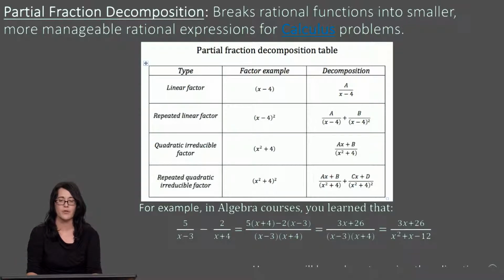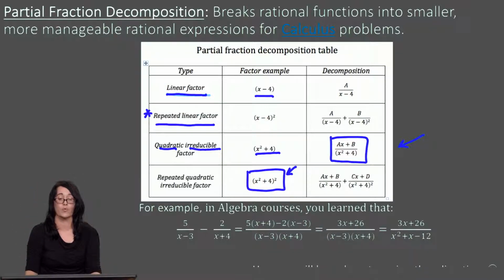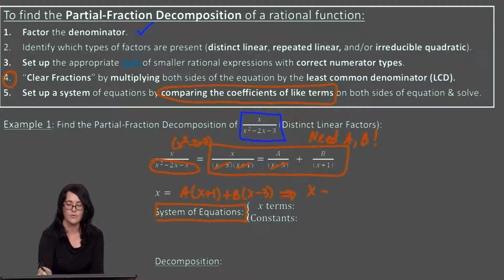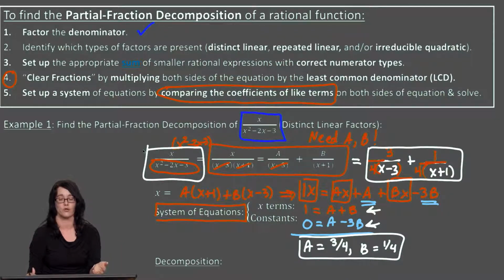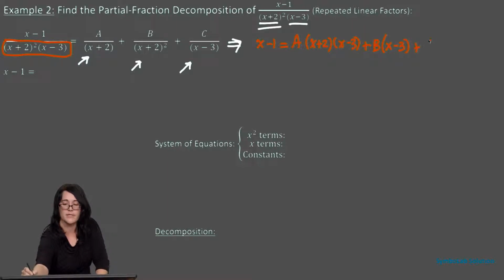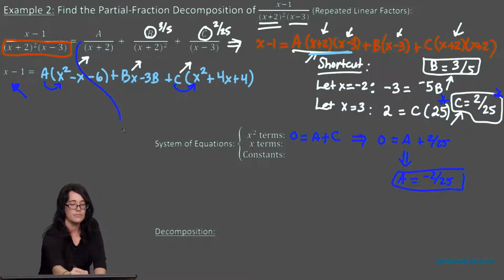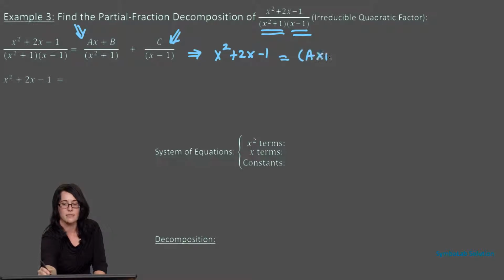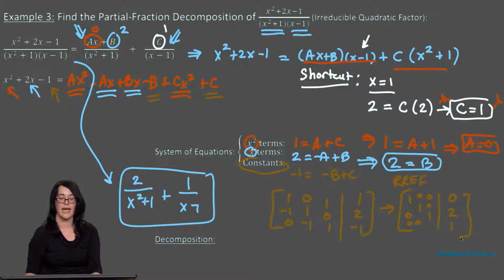Partial Fraction Decomposition